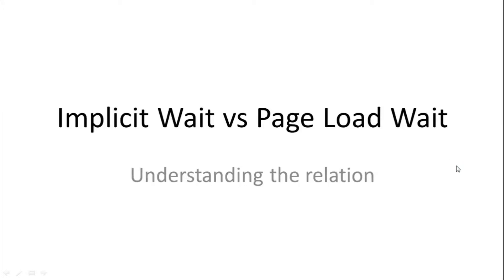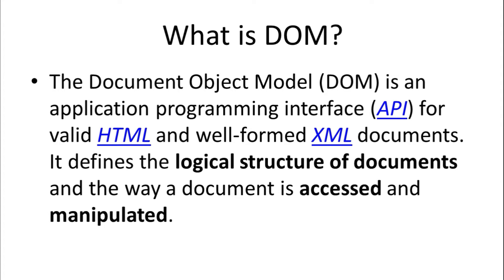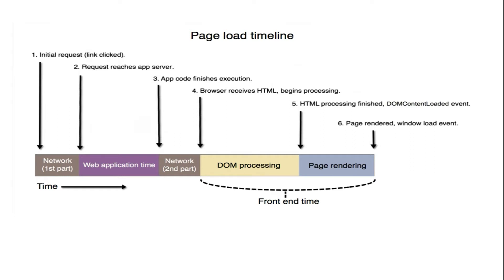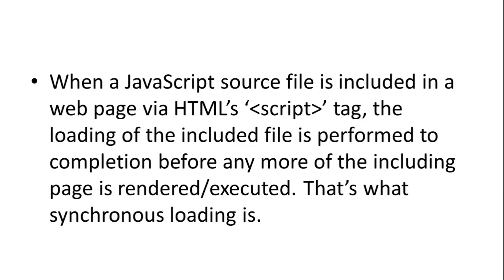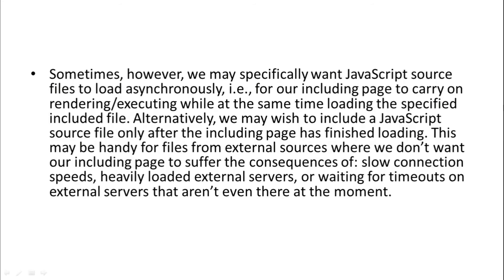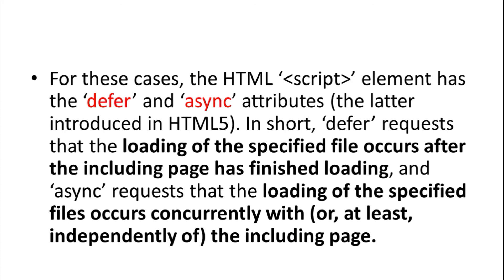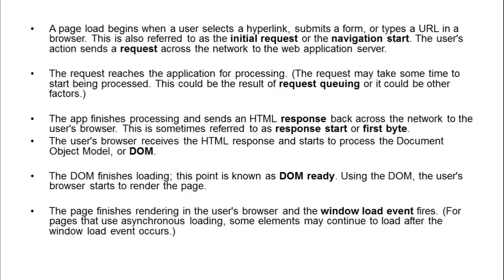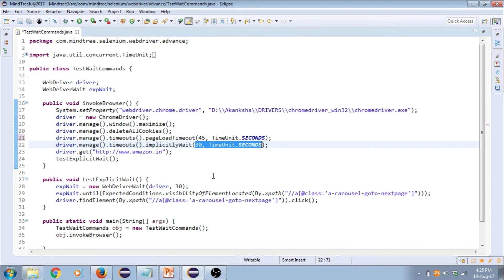Relation Between Implicit Wait and Page load timeout wait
For complete course use this link and get the course at ONLY $10